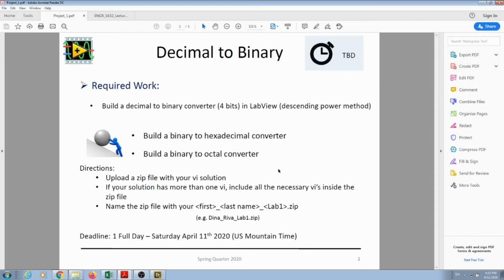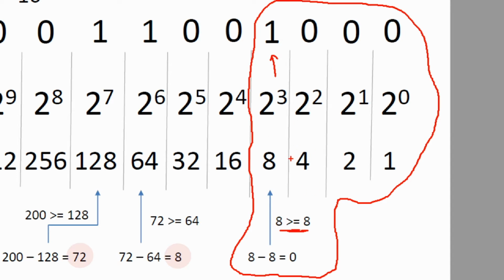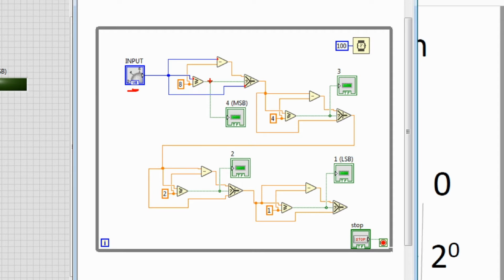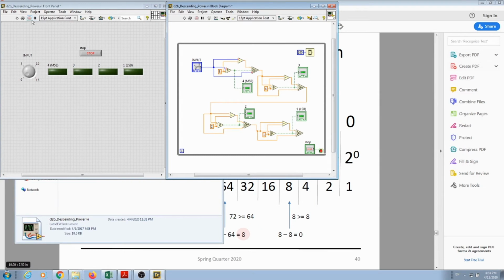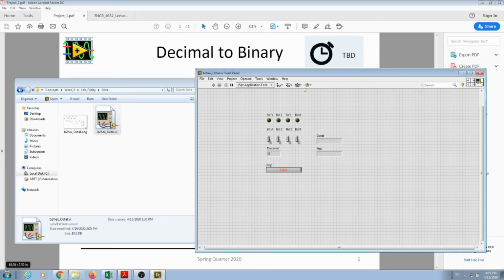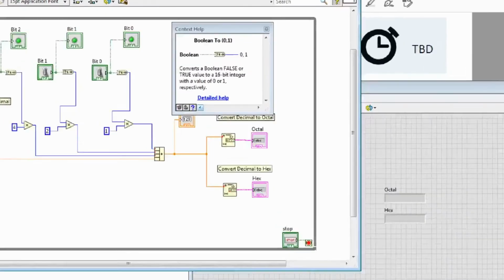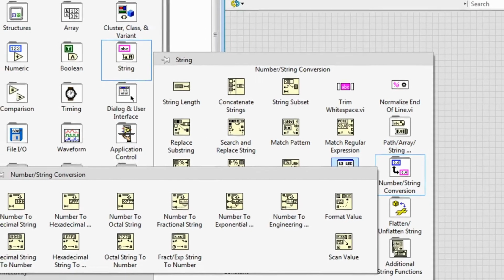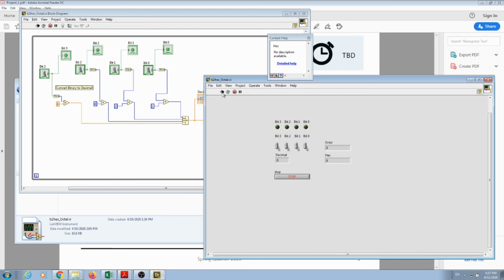ENGR 1632 Week 2 - Lab 2 - Video 2 - Lab Solutions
Week 2 - Lab 2 - Video 2 - Lab Solutions